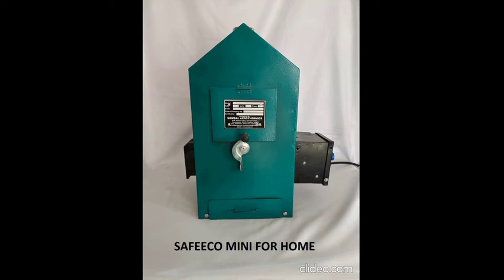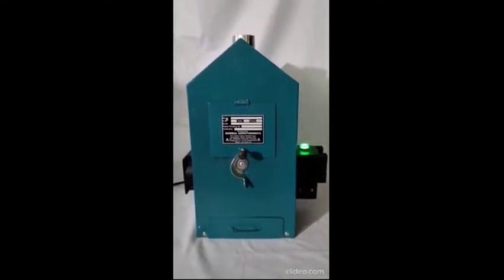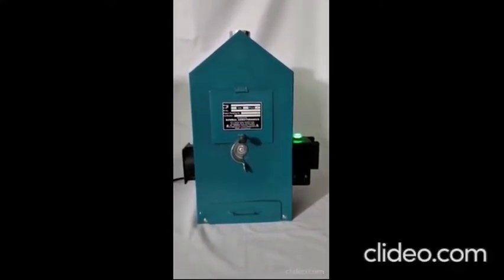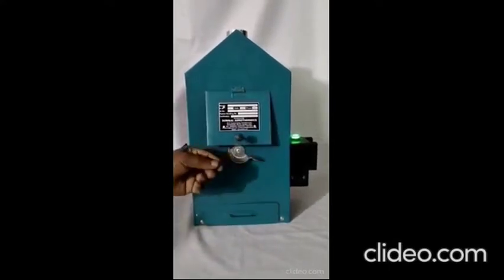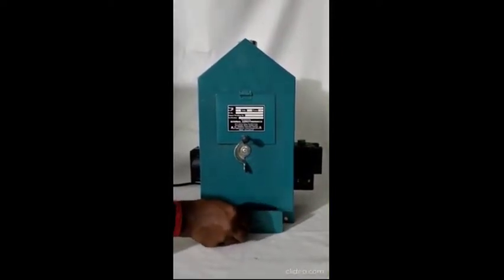safeeco mini Sanitary Napkin Incinerator for Home and small offices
This is a very eco friendly, instantaneous burning , safe and secure, auto cutoff ,used Sanitary pad  Incinerator operating on 500 Watts power and burning each pad in 2 minutes. Total power consumed is not more than 10 watts/pad . Switch "ON" , wait for 1 min , Open door , Drop pad , Close door , and forget.
Very useful for women  and girls at home and small offices.
Burn only ONE PAD every 30 Minutes.